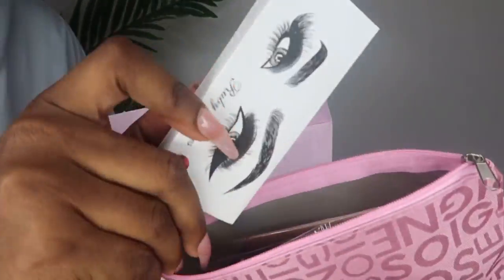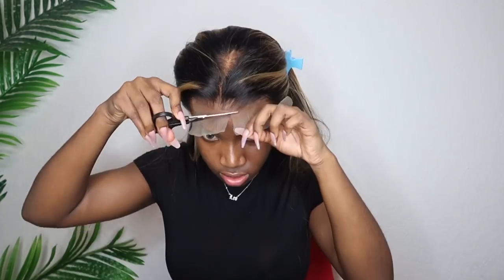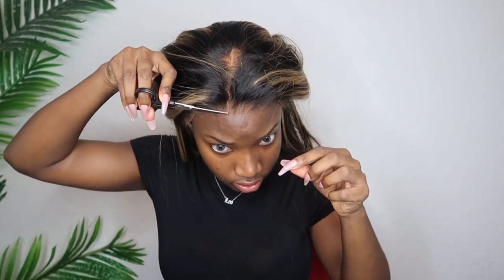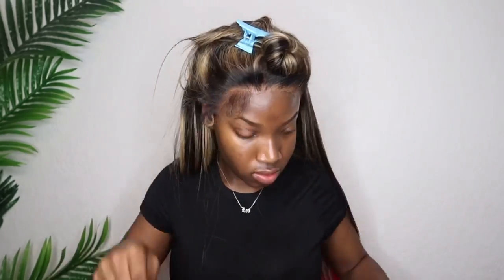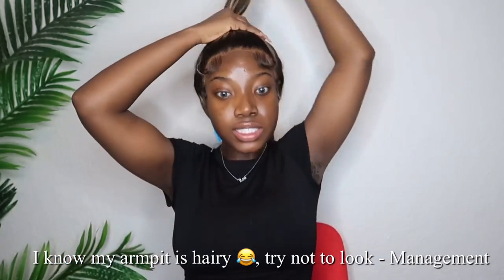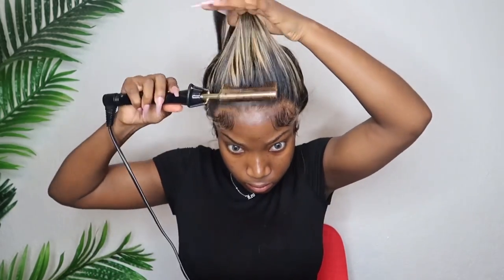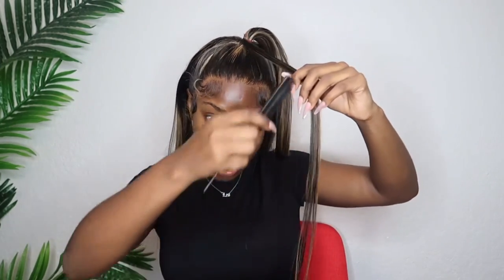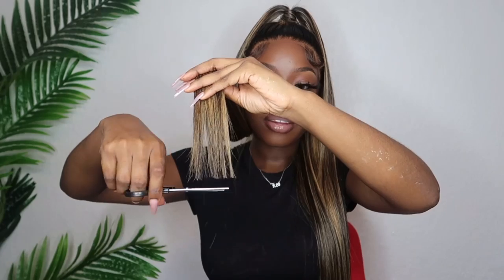YOU NEED THIS WIG! | The BEST pre highlighted wig yet…? | FT. Megalook Hair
Hair Info: 13x4 transparent lace Highlight Balayage Color Straight wig 22 inches

Amazon Favorites